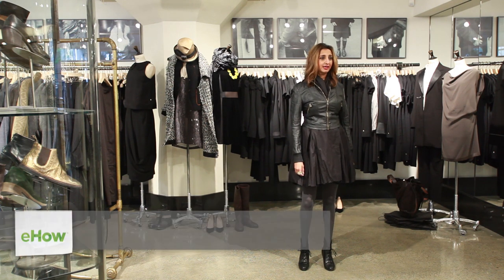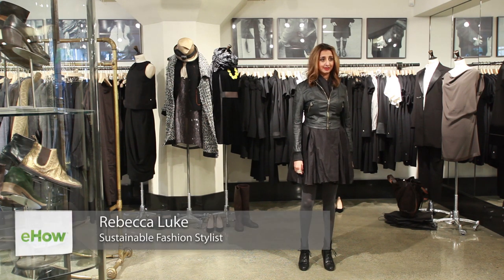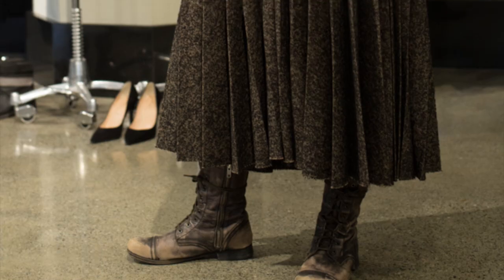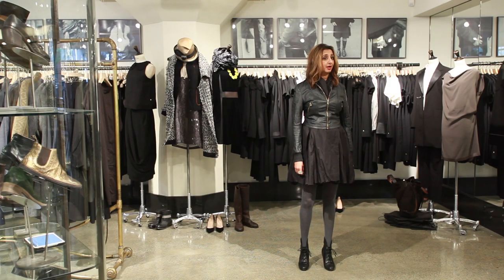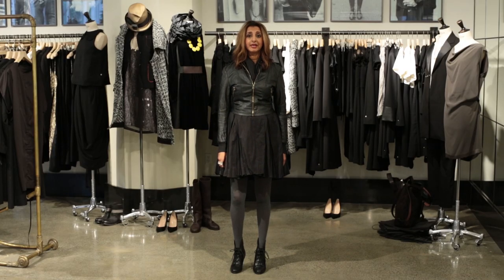What Goes With a Long, Gray Skirt? : Fashion Trends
There are only a few things that can go well with a long, gray skirt. It's important to remember that keeping it simple is usually key. Learn more about what goes well with a long, gray skirt with tips from a professional stylist and costume designer in this free online video.

Bio: Rebecca Luke is a stylist, costume designer and personal image consultant who speaks internationally on sustainable fashion and gives wardrobe seminars.
Filmmaker: Jeremy Dubs

Series Description: Trying to stay up to date with the latest fashion trends can be quite challenging for both women and men. Rebecca Luke is a professional stylist and costume designer with the right kind of expertise and experience to help with anyone's fashion questions. Learn how to match boots, skirts and even have an edgier look with her advice in this free online video series.